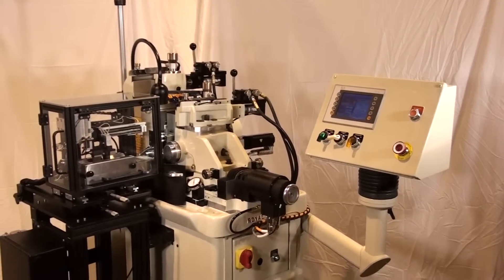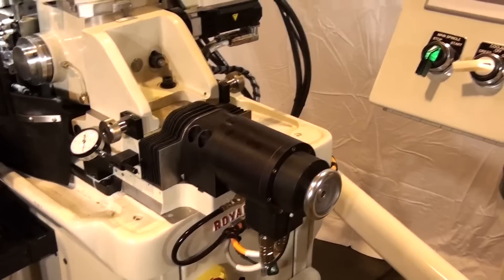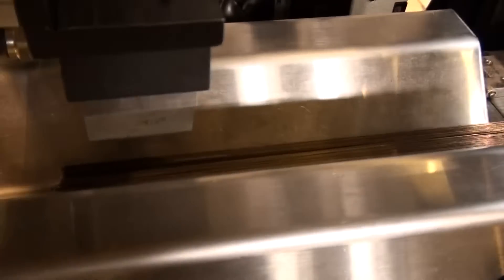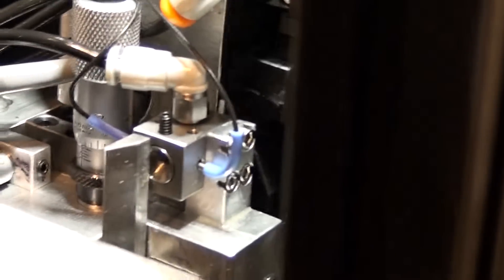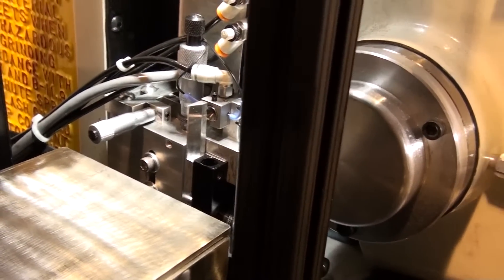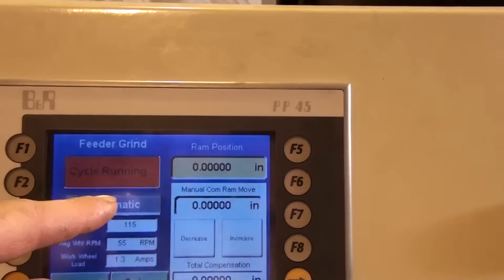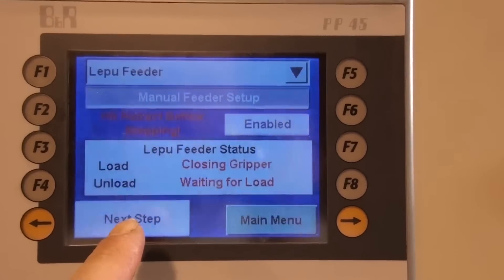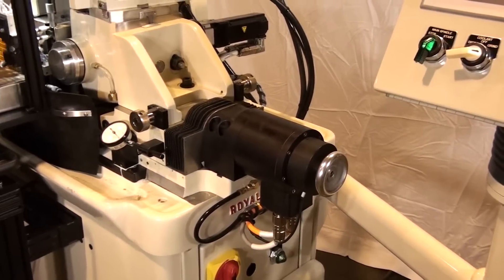Royal Master centerless grinder with a short wire loader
This project was designed for a customer that wanted to grind short wires. With a 1.5" unground section at the end of the wire, the challenge was sensing the end of the wire for retraction from the machine. With a 9 second cycle time and flawless repeatability almost 10 years later, this is one of our favorite wire feeders we ever produced.